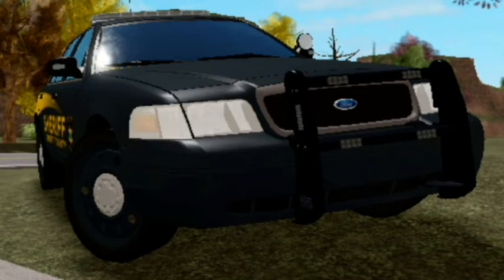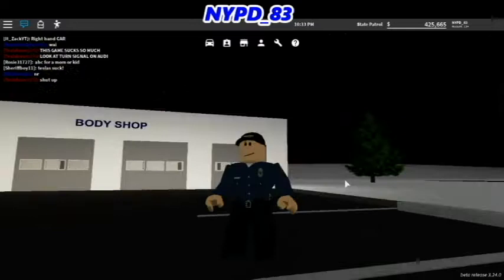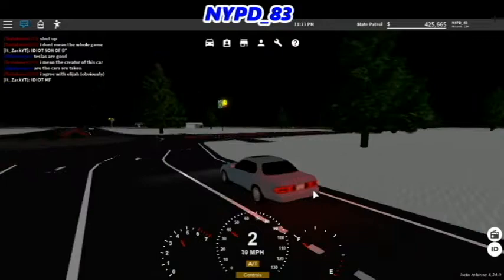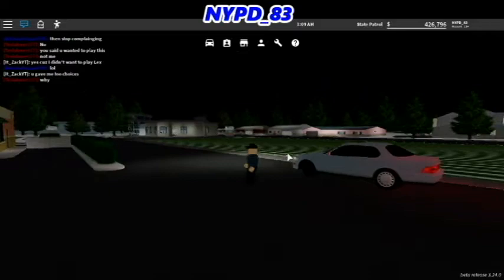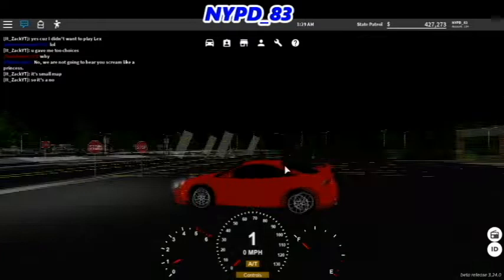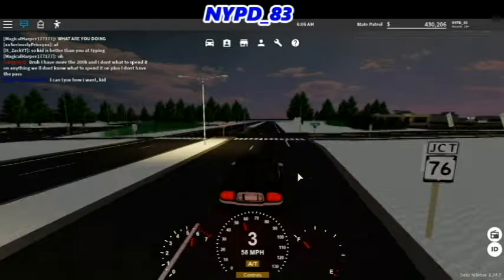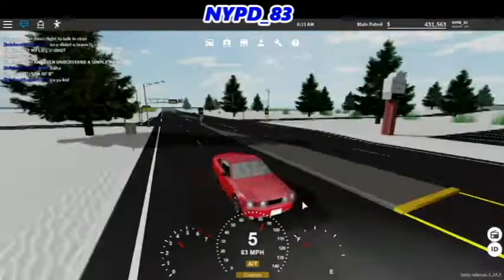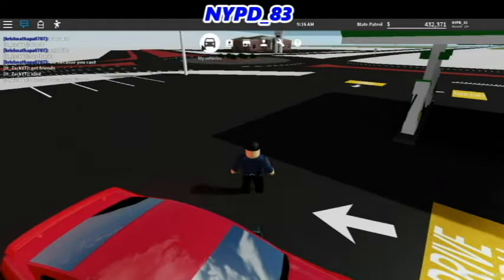Shiny and New | Roblox: Greenville Beta